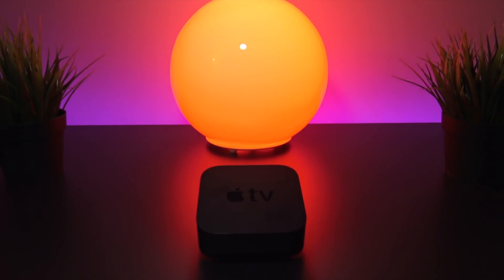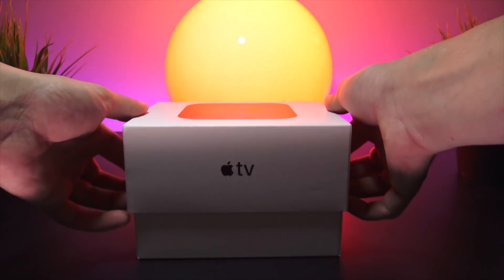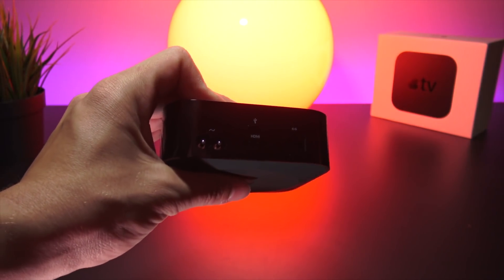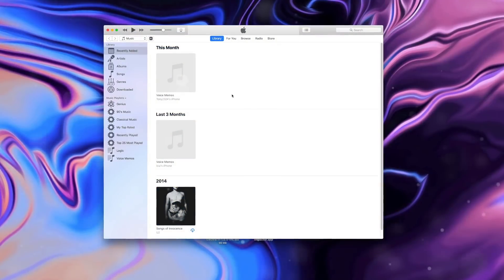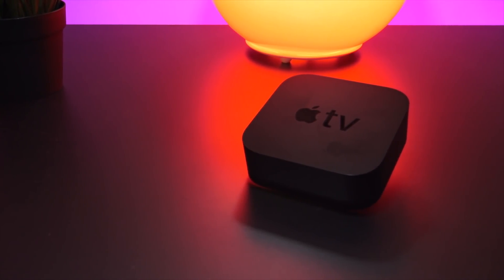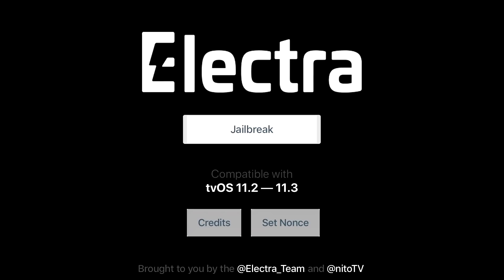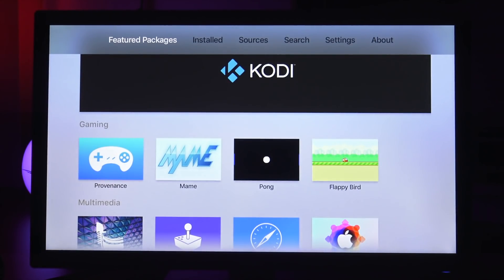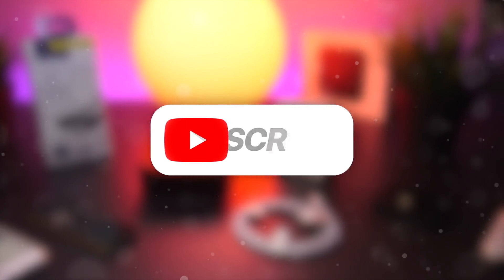Jailbreak Apple TV 4 & 4K on tvOS 11.3 with Electra iOS 11.3.1 (KODI & More)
How to Jailbreak Apple TV 4 and 4K tvOS 11.3 Electra Jailbreak iOS 11.3.1 for NitoTV, KODI & More. ATV 4th generation Downloads and Steps HERE: ➡️